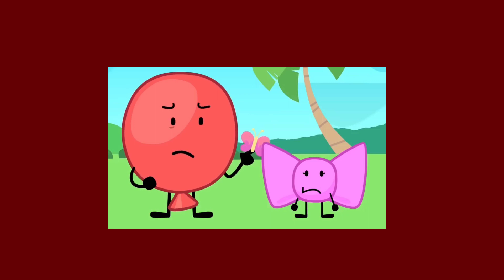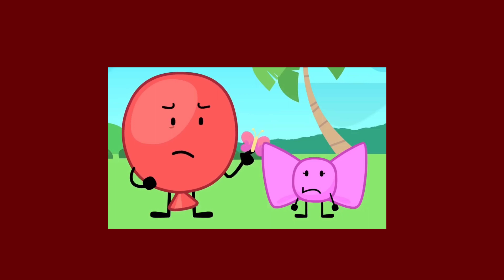As Above, So Below (slowed + reverb)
(TW: Bl00d)